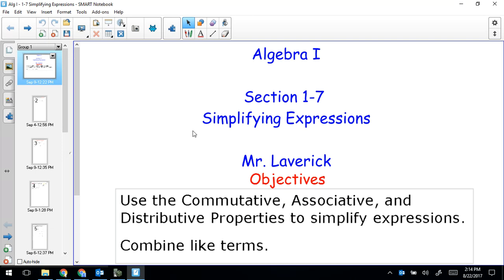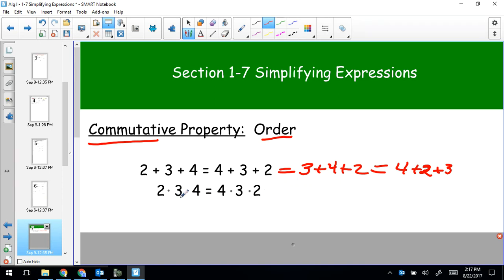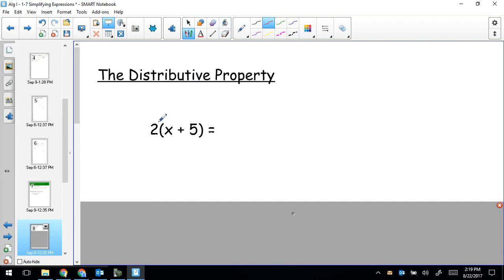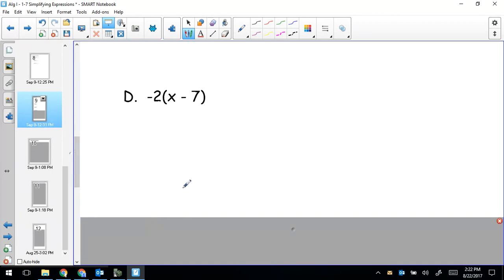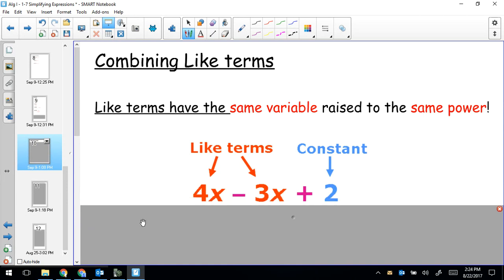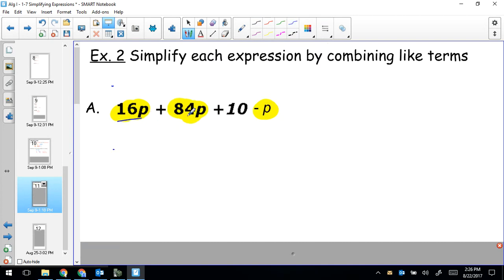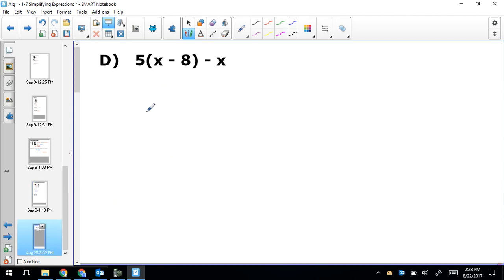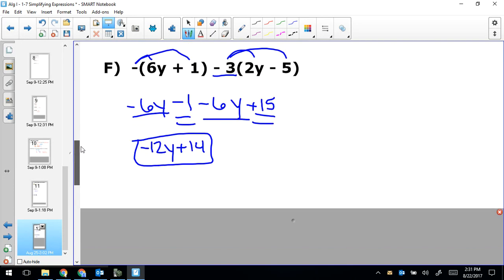Algebra 1 - Section 1-7